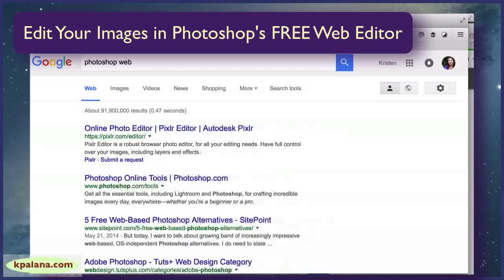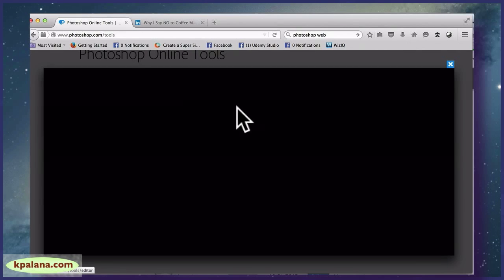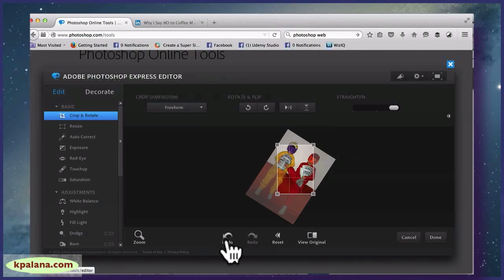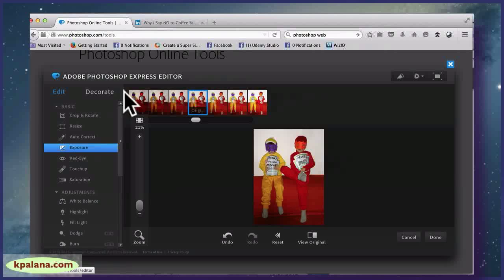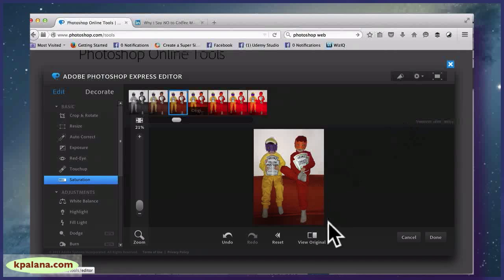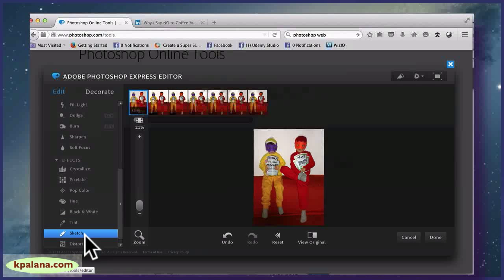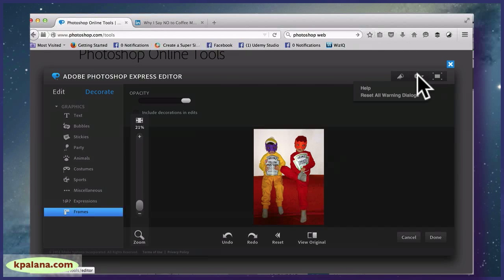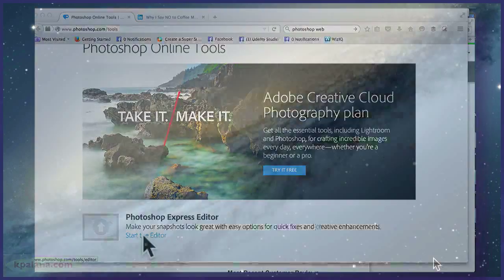How to Easily Edit Images Online for Free Using Photoshop's Web Editor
This is a lesson from my online course, Photoshop | GIMP: Quick & Easy Image Hacks for Beginners. Take the full course and more.